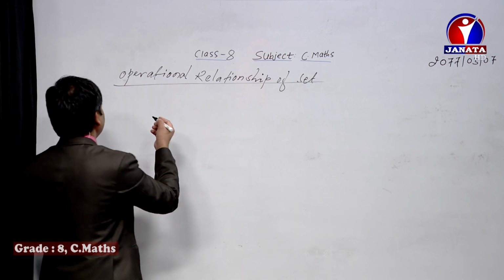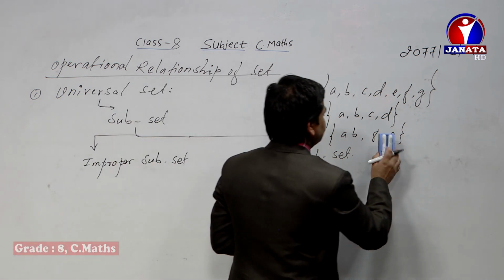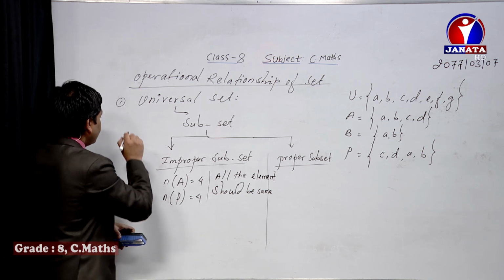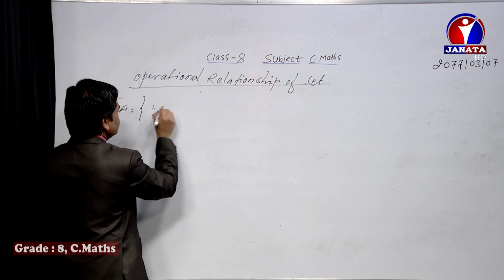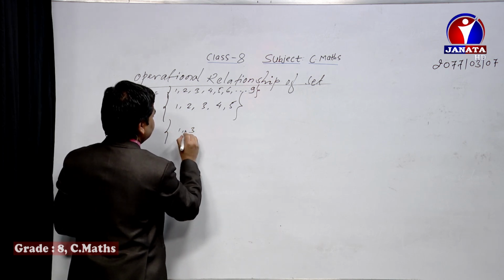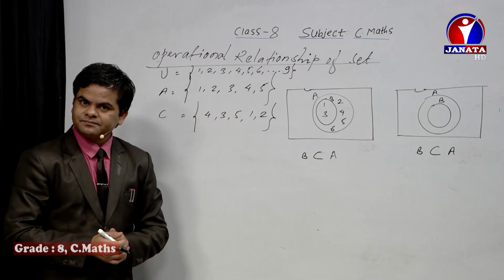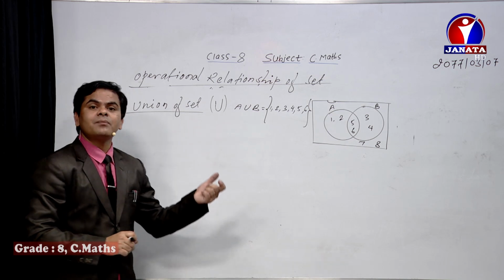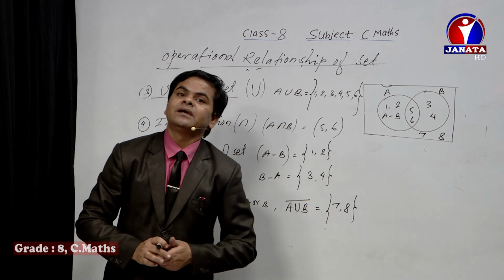Grade-8 Math Episode 6 | Pabson Distance Education